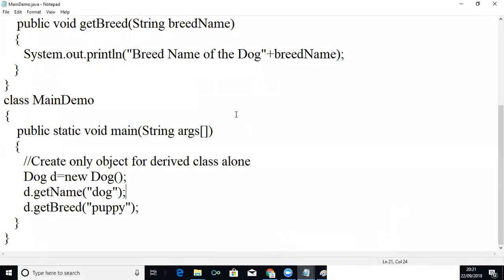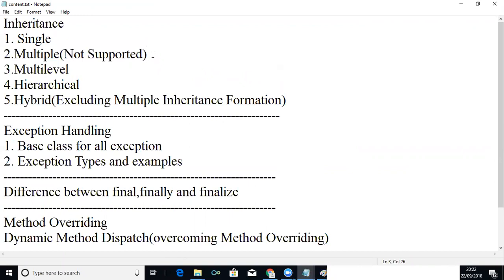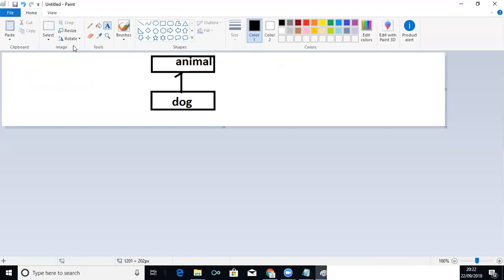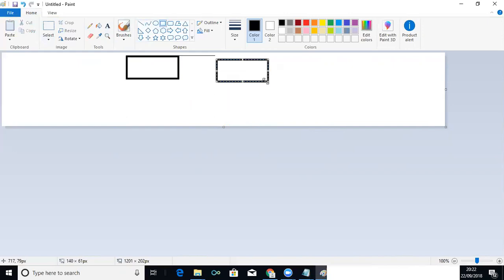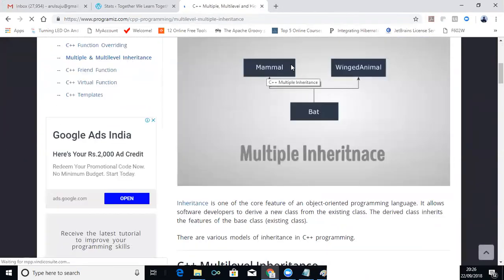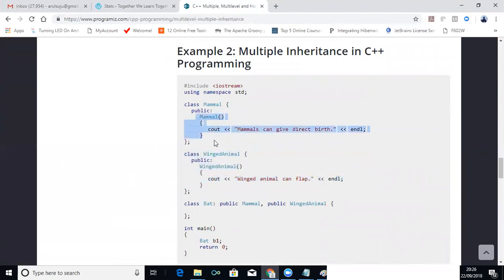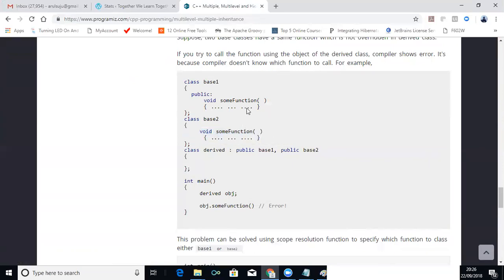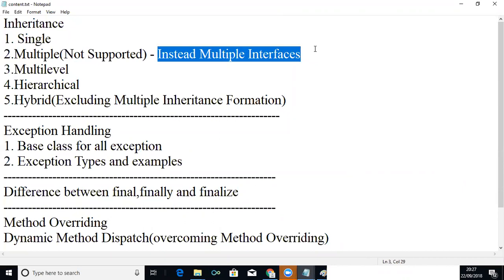Why Multiple Inheritance is not Supported in Java?